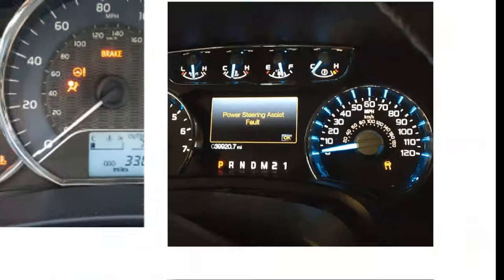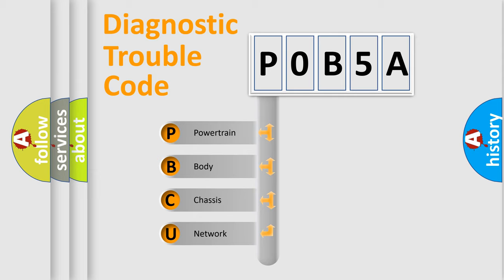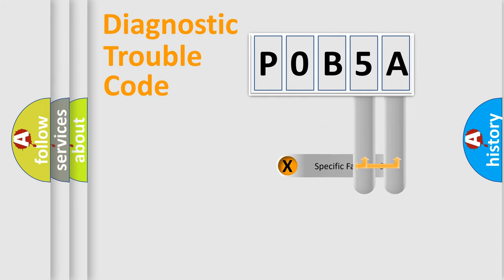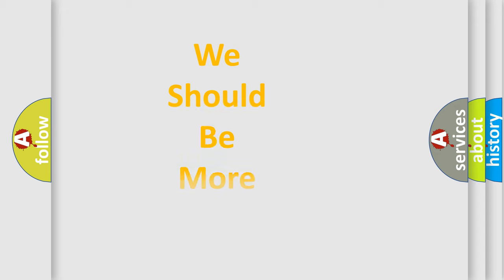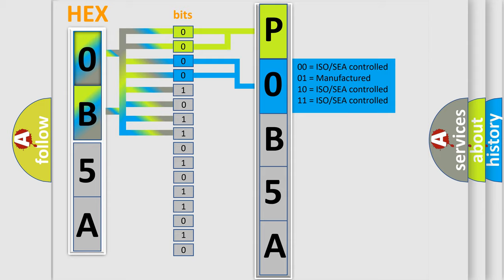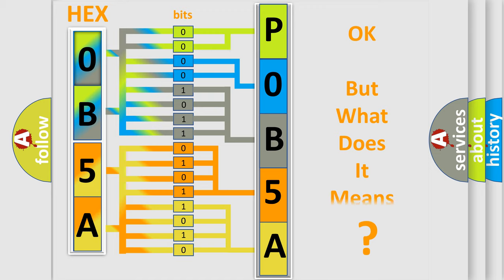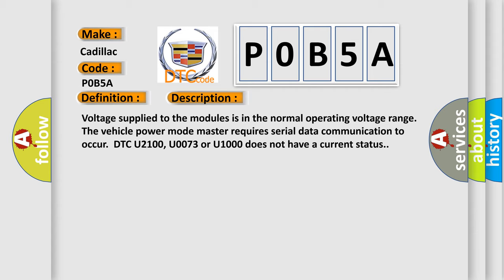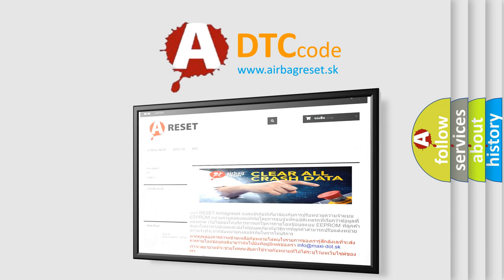DTC cadillac P0B5A Short Explanation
Contents:
0:21 Basic DTC analysis according to OBD2 protocol standard.
1:48 Insight into programming
2:58 A diagnostically understandable description of the Diagnostic Trouble Code
3:05 Basic error definition

Make:
Cadillac
Code:
P0B5A
Definition:
Lost Communications With Engine Control System
Description: